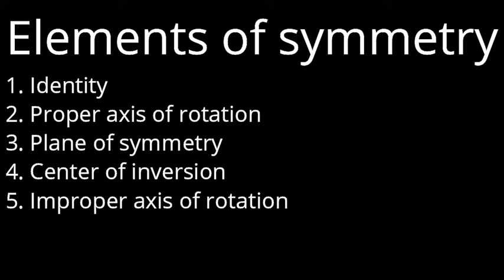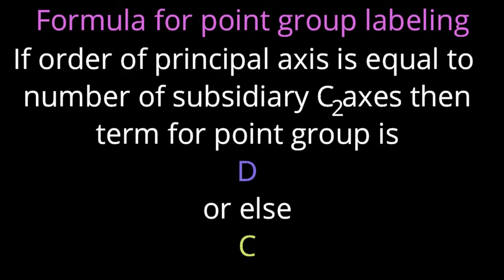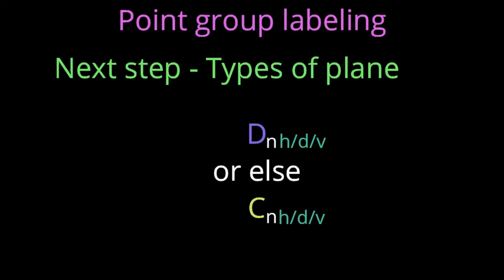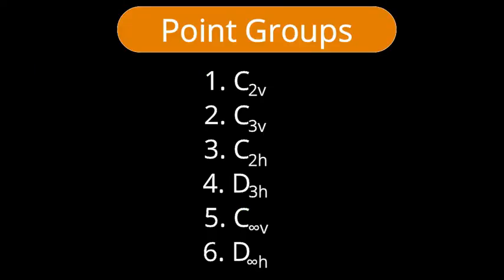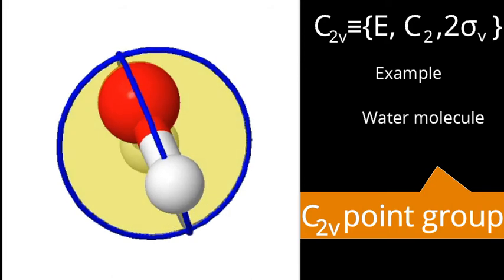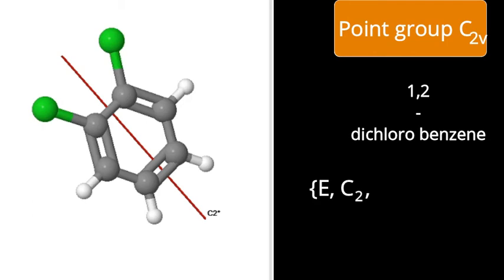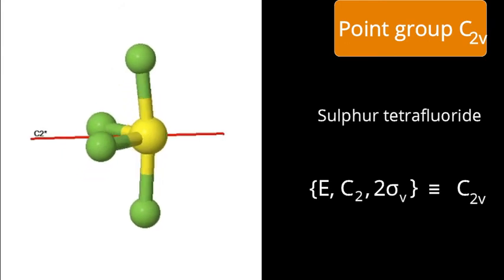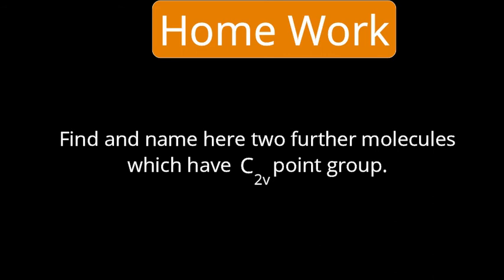Point group C2v | By AJIT KANSHIDE BHARATIYA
Point group C2v

1. Identity
2. Proper axis of rotation
3. Plane of symmetry
4. Center of inversion
5. Improper axis of rotation

Point group
All operations do pass through one point.
Means operations are collected in one point.
That point where all are grouped,
which can describe all possible
operations, is called
point group.

1. Cyclic
2. Dihedral

Basics needed
1. Principal axis
2. Subsidiary axis
3. Types of symmetry planes
Formula for point group labeling
If order of Principal axis is equal to number of subsidiary C2 axes then D or C
Then mention, order of principal axis, followed by plane.
Horizontal plane is superior than dihedral which is superior than vertical
Examples of C2v are i) H2O       ii) 1,2 – dihloro benzene      iii) sulphur tetrafluoride
C2v ≡ {E, C2, 2σv) ; h = 4

Σ ≡
σ